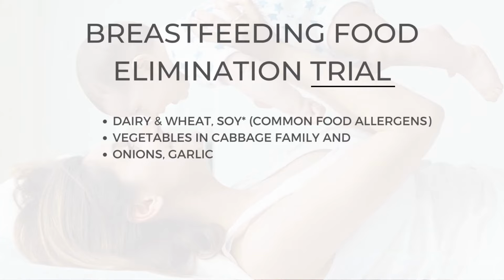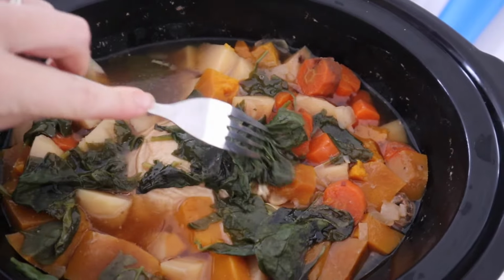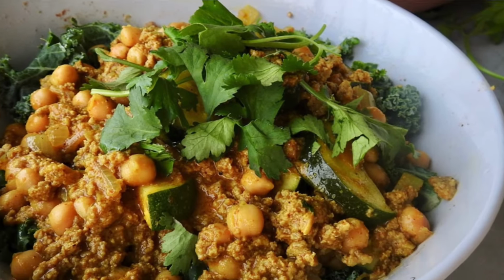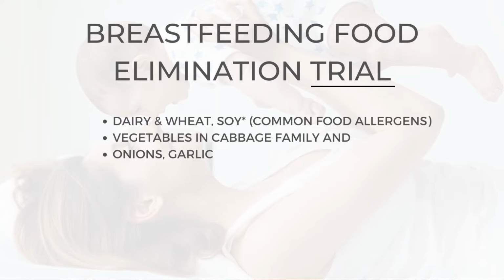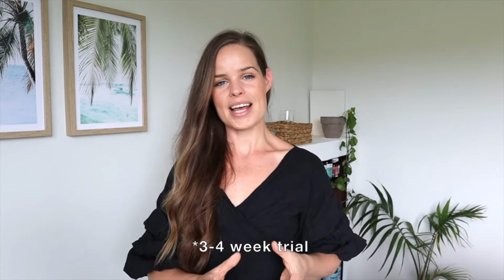Are there Foods to avoid while breastfeeding? Gentle anti colic diet!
If your baby is experiencing wind, tummy issues or any other ‘colicky’ type symptoms, changing your diet can make a big difference. But it’s also extremely important for your nutritional needs to be met – which can be hard if you’re doing an extreme anti-colic diet.

While breastfeeding we have high nutritional needs so we don’t want to be removing nutrient dense foods unless we need to. This is why I recommend my clients start a less extreme anti- colic diet as a trial.

Dairy wheat and soy are 3 of the high allergen foods that I recommend removing and in my experience are what gives the most relief for babies once removed from diet – that’s a great place to start. It won't impact your nutrition (it may even make your diet healthier!)

For me personally, both of my babies started to show colic symptoms at a few weeks old and removing Wheat and Dairy made a huge difference. It wasn’t necessary for me to remove the huge list of foods that many anti-colic diets promote (which I did do temporarily - it was a disaster!).

Other common foods to look at are vegetables in the brassica family (cabbage, broccoli etc), onions and garlic. You may want to make a note if you eat anything different and your baby has a noticeable reaction.

➡️ THE POSTPARTUM PLATE is a postpartum nutrition plan that is perfect for breastfeeding mothers, colic friendly following the advice I've given and intensely nourishing for YOU as well. Over 70 easy, quick recipes as well as expert advice for postpartum nutrition in an easy to follow plan.

*something I want to highlight as well is that it's not always a reaction food* some other things to look at which are very helpful:

+ Infant probiotics can be helpful in restoring the balance of good bacteria and easing digestive symptoms, particularly for c-section babies or those who have received antibiotics.

+ Chiropractic care is gentle and effective for colic! Also seeking advice from a lactation consultant to assess latch. It all depends on you and your baby as we're all individual.

I know it can be extremely overwhelming and exhausting having a baby with colic so if you feel like you need extra help, reach out to a health practitioner. You’ve got this!

If you’re interested in breastfeeding nutrition, Part 1 covers what foods to focus on and how to easily get the extra nutrients you need.

I'm Michala Torrisi, a Naturopath Nutritionist (BHSc Nat) Queensland, Australia. For more information and resources find me at themamaway.com and on instagram @the.mama.way